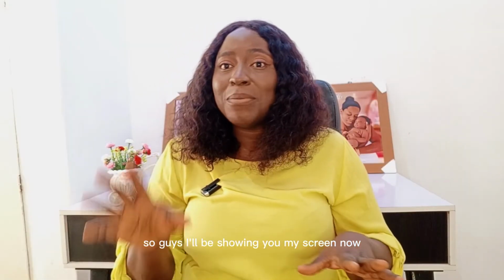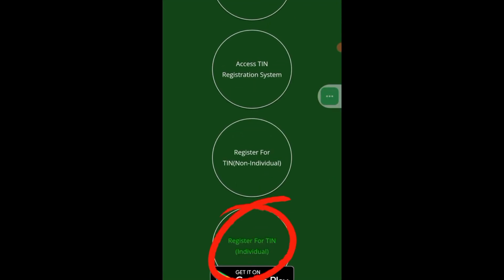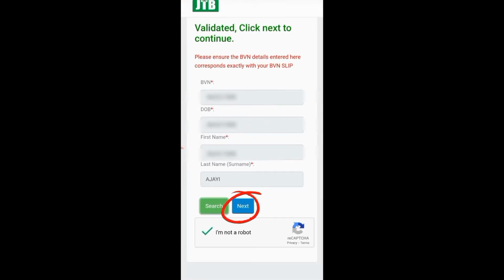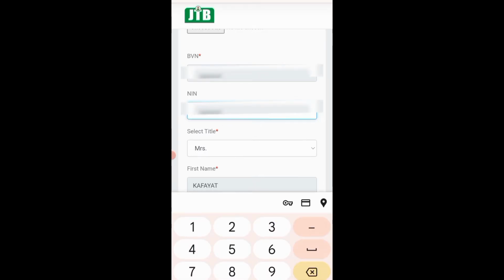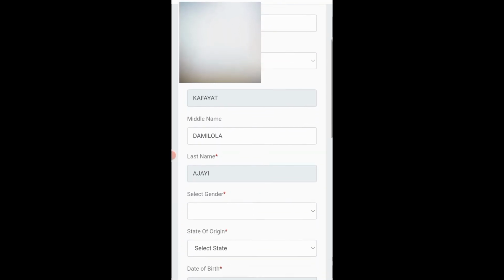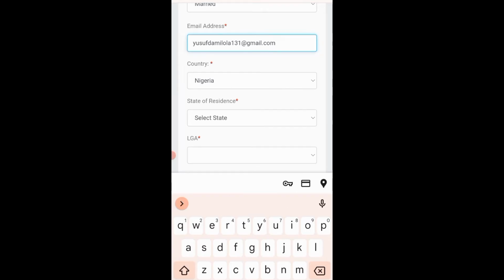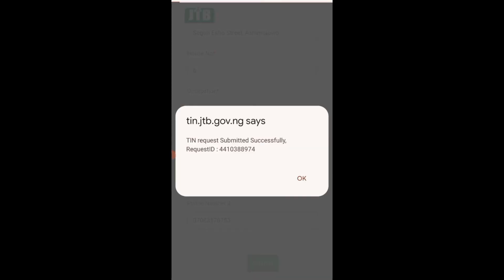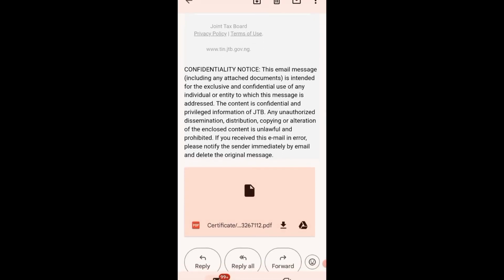How to get your TIN (Tax Identification Number) in Nigeria within 24 hours..FREE & QUICK | TIN NIG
👋 Welcome to our detailed guide on how to easily register for a Taxpayer Identification Number (TIN) in Nigeria during 2024/2025. This step-by-step tutorial will walk you through the TIN registration process without any payment required.

 Table of Contents:
 1. Understanding the Importance of TIN Learn why obtaining a TIN is essential for individuals and businesses in Nigeria.
 2. Collecting Necessary Documents Discover the required documentation you need to gather before initiating the TIN registration process.
3. Navigating the Online Registration Process A comprehensive walkthrough of the official website of Joint Tax Board (JTB) online registration procedure. Accurate Completion of the TIN Application Form
 4. Detailed instructions on correctly filling out the TIN application form to ensure accuracy. Submitting Your Application
5. Learn how to review and submit your TIN application for processing. Processing Time and Application Status
6. Understand the typical processing time for TIN applications and how to check your application status.
7. Receiving Your TIN Certificate Once approved, find out where and how to collect your TIN certificate.
8. Advantages of Holding a TIN Certificate Discover the benefits associated with having a TIN certificate for financial transactions and compliance purposes.

🔑 Key SEO Keywords: TIN registration Nigeria 2024, TIN 2024, TIN 2025, get your Tax identification number 2024 & 2025, Taxpayer Identification Number application, TIN certificate process, FIRS online portal, TIN application form, Nigerian tax compliance, TIN benefits, TIN for individuals, TIN for businesses, TIN for YouTube monetization, TIN for US TAX form, get your tin in Nigeria fast.

This comprehensive guide provides the necessary information to successfully register for your TIN in Nigeria, without any payment required. Follow the steps outlined in this video to ensure a smooth registration process. Let's simplify TIN registration in 2024!

How to fill us tax form in Nigeria, make money online, Freelancing, How To Get Your TIN In Nigeria for Free, get your tin fast in Nigeria, how to create tin, how can I get my tin, How to create Individual Taxpayer Identification Number (TIN) in Nigeria, Individual Taxpayer Identification Number (ITIN) in Nigeria, Tax identification number in Nigeria, get monetized fast on YouTube